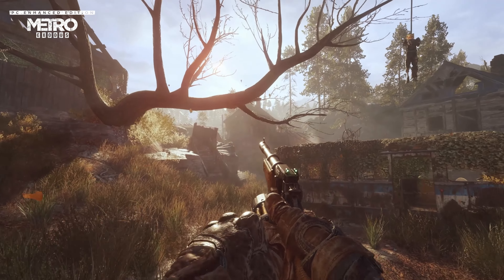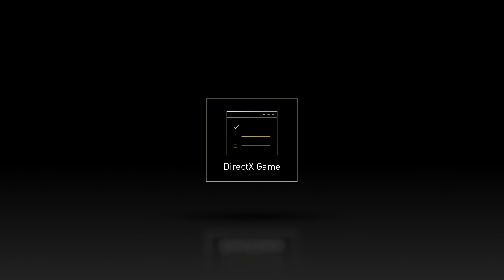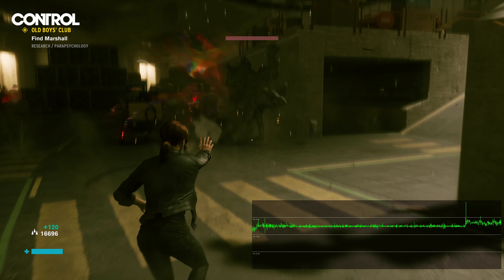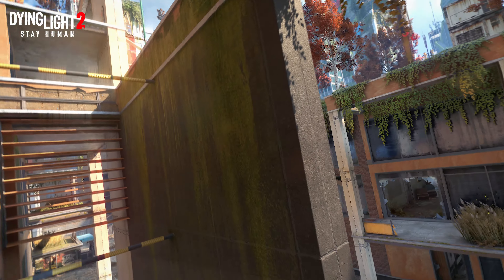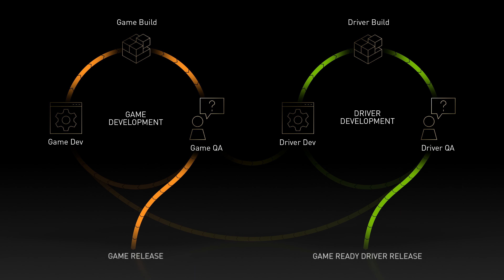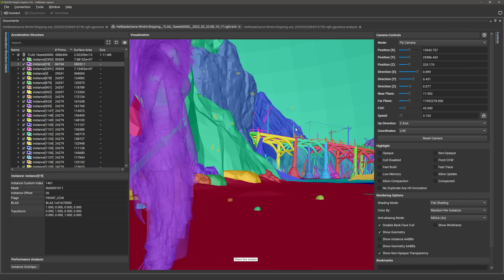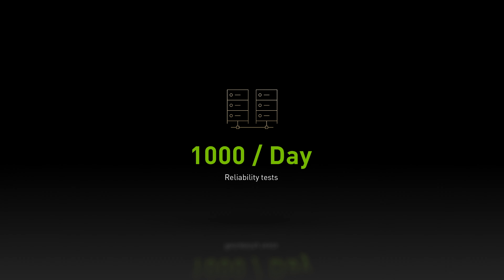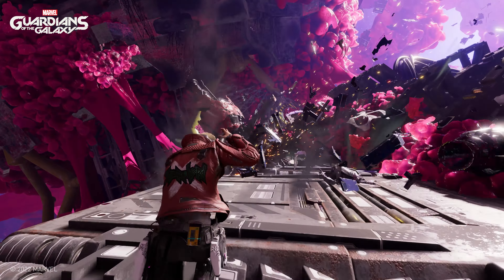A Melhor Experiência nos Games com os Drivers NVIDIA GeForce Game Ready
Saiba mais sobre os drivers para NVIDIA  GeForce: nvda.ws/3wA6Gdb

Sean Pelletier -Gerente de Produto da NVIDIA para os Game Ready Drivers, explica como os drivers da NVIDIA proporcionam a melhor experiência nos jogos. Do desenvolvimento feito em parceria com os devs de games trazendo desempenho e confiança máxima para o seu sistema.